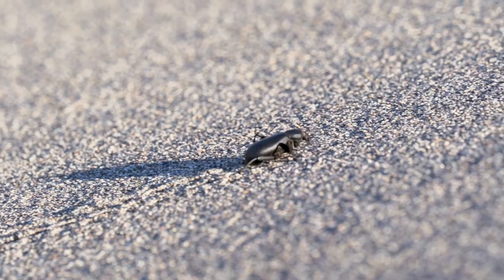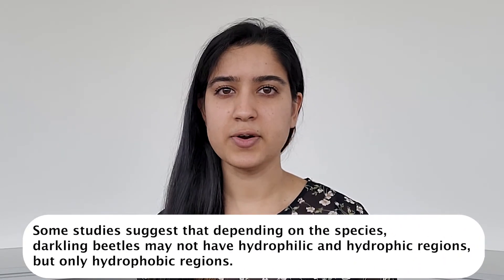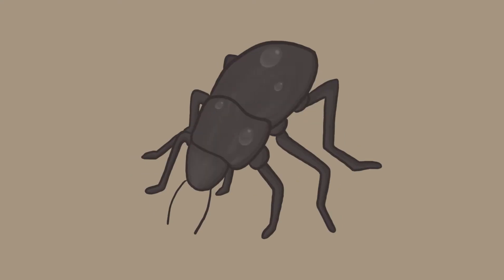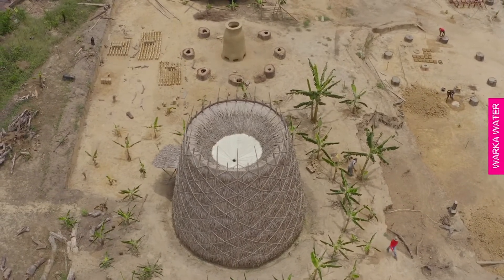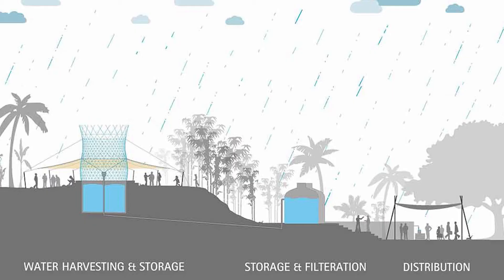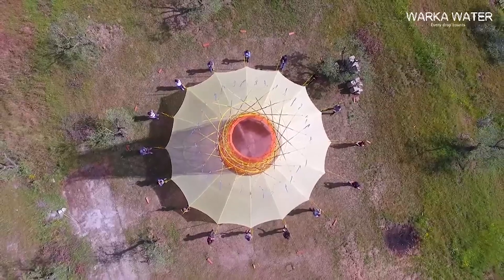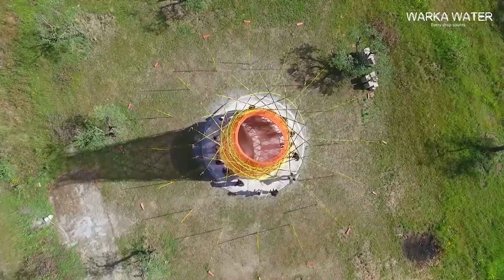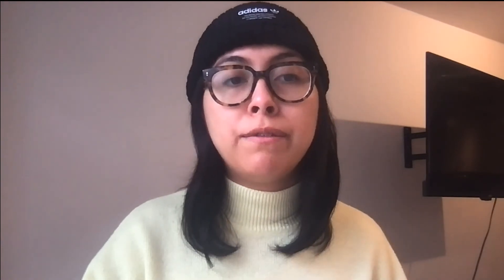Beetle-Based Water Storage In The Desert | Bio-Inspiration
This might sound a little strange, but did you know that darkling beetles have inspired some very useful water storage and filtration technology? Yep, you read that right. Darkling beetles have a unique characteristic that has inspired a group called Warka Water to build water collection towers in highly arid part of the world. Clean, pure drinking water in the middle of the desert is usually hard to come by, so you can imagine the usefulness of a technology like this.